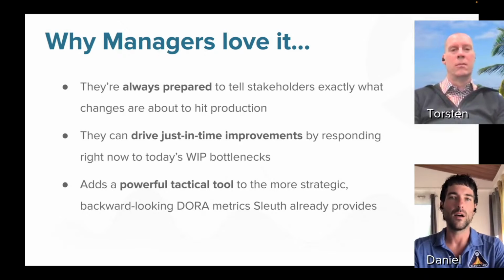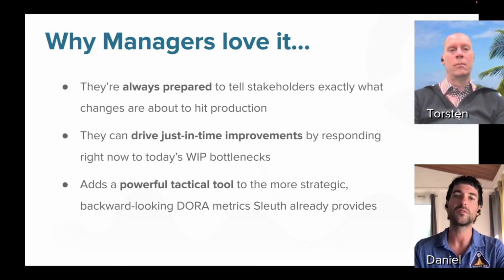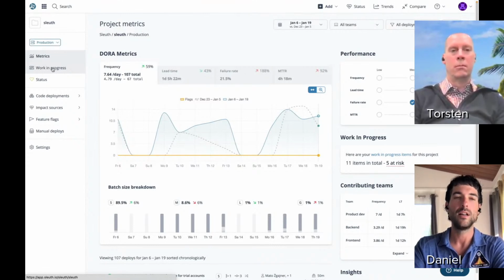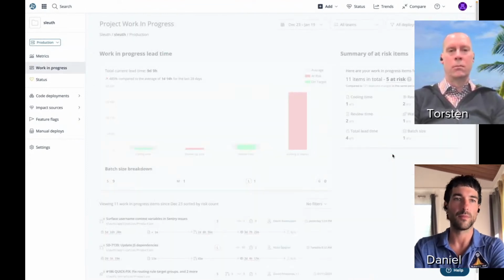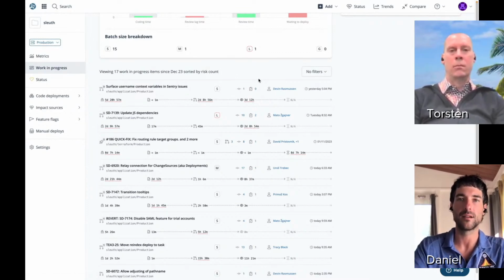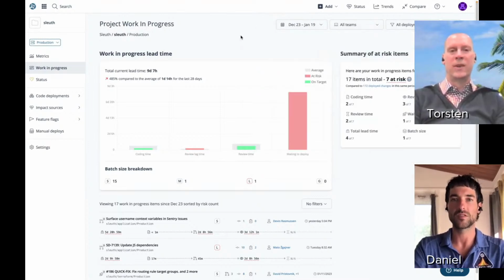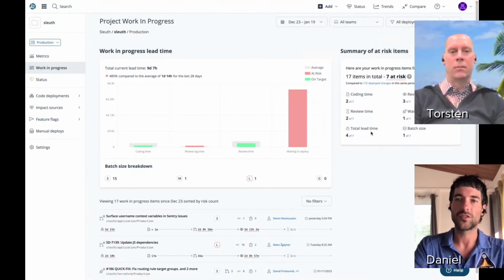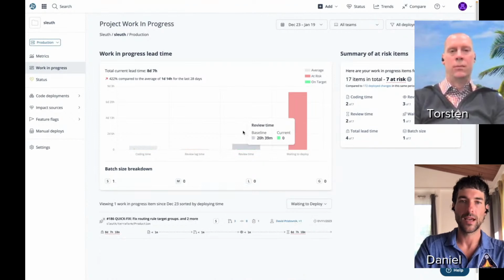Get in Front of Delivery Risks by Managing Work in Progress: Turn Your DORA Metrics into Trip Wires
In this live stream on Thursday, January 19 at 1pm PT, learn how Sleuth's new Work in Progress Metrics feature helps you:
- Get highly actionable, real-time visibility into in-flight work and its emerging risks
- Compare your current work-in-progress metrics against your recent DORA metrics to highlight emerging risks
- Take immediate corrective action on at-risk work before it ships
- Hear from Sleuth customer Torsten Sinnemann from Article on how his team uses WIP

00:00 Intro with Don Brown, Sleuth co-founder and CTO
02:10 Our guests: Daniel de Juan and Torsten Sinnemann
04:55 Agenda overview
05:35 Work in Progress (WIP) metrics top-level features
06:47 Why WIP matters to managers
08:11 Why developers love WIP
08:55 Demo: Sleuth's WIP dashboard in action
16:06 How Article uses Sleuth's WIP dashboard
18:30 What led Torsten to start using Sleuth
19:57 What and where data is collected for WIP dashboard
22:08 How WIP metrics empower teams
24:57 WIP enables smaller pieces of work with better results
26:11 How does Torsten measure the success of WIP?
27:16 Why did efficiency become top of mind at Article?
29:37 Flexibility in how things are measured in Sleuth
31:35 Does visibility open doors to meaningful change?
32:40 What was your lead time for setting up Sleuth in your org to make it meaningful?
37:25 Saying 'no' to using metrics for comparing devs
41:08 Implementing security protocols
42:42 Explaining the 'why' behind metrics to teams
45:30 Insights the Sleuth team as gained with WIP
48:00 What's next with Sleuth

Sleuth gives software development and engineering teams the most complete and accurate visibility into DORA metrics across your organization and projects. Work-in-progress metrics can also be helpful for communicating execution status to stakeholders, and for tracking if improvement initiatives being implemented are making a difference.